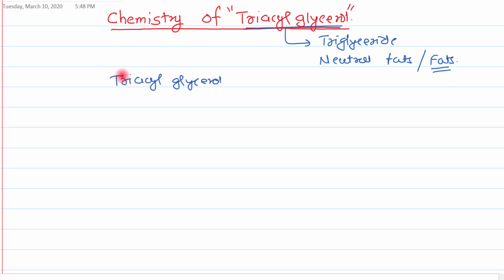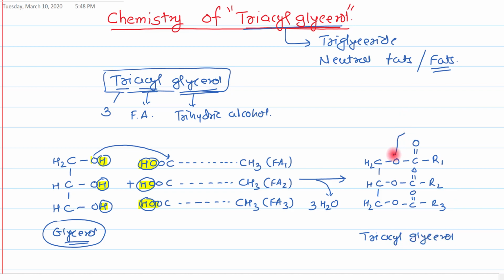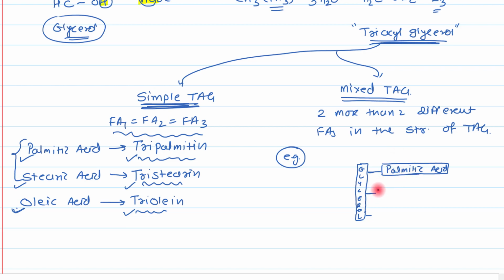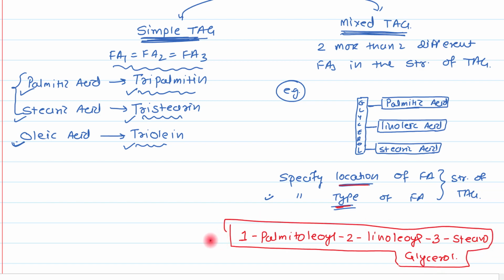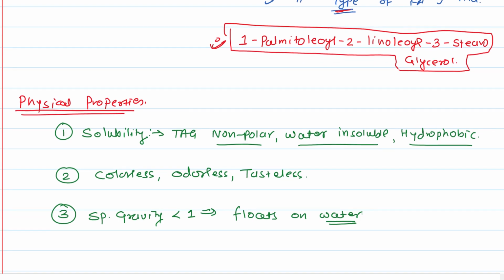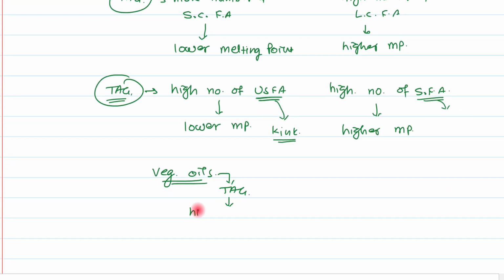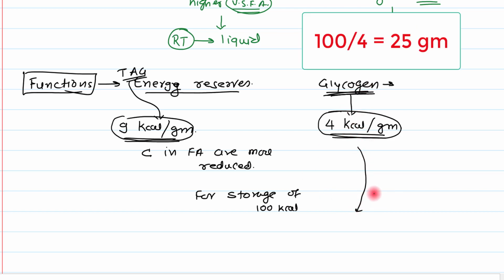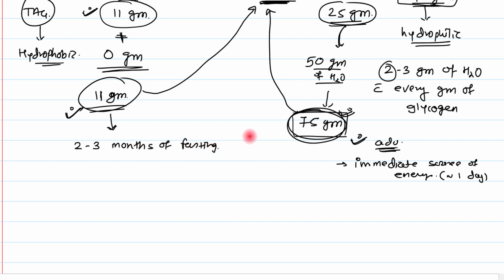12. Chemistry of Triacylglycerol (TAG)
Chemistry of Triacylglycerol (The name Triglyceride is discouraged).